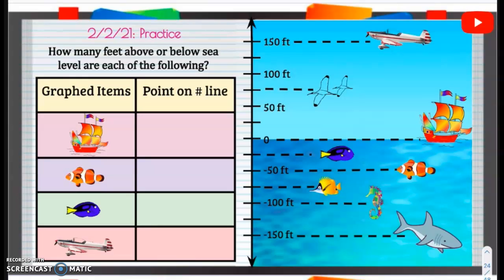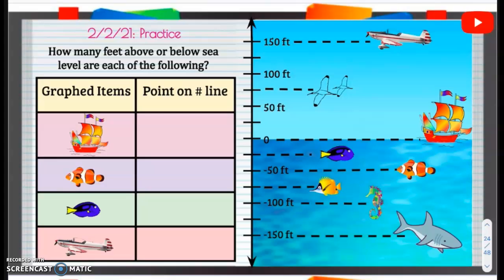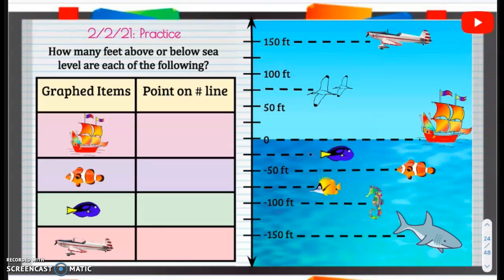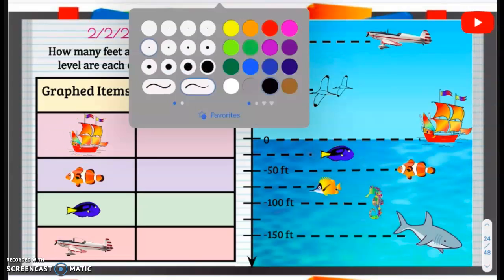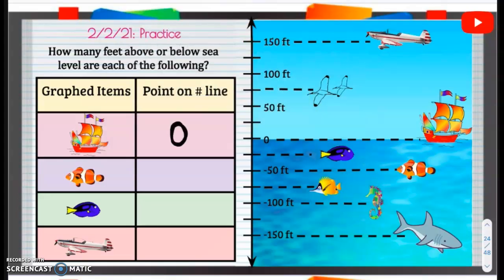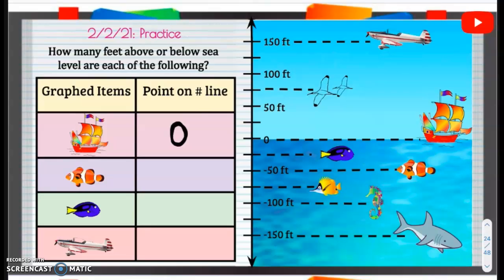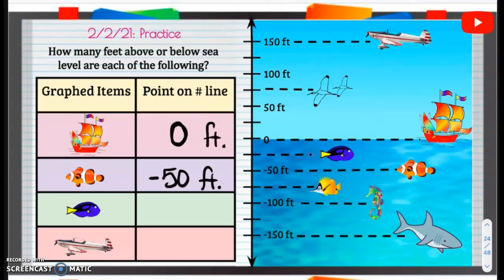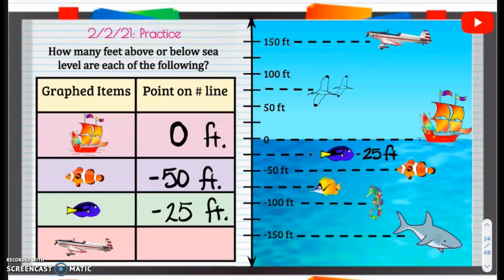2/2/21 Practice - Schnaterbeck